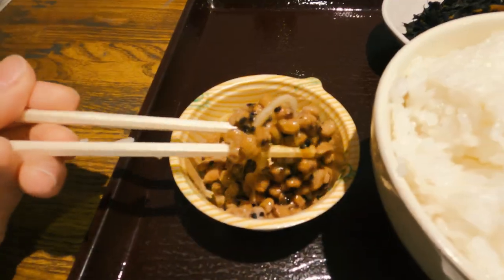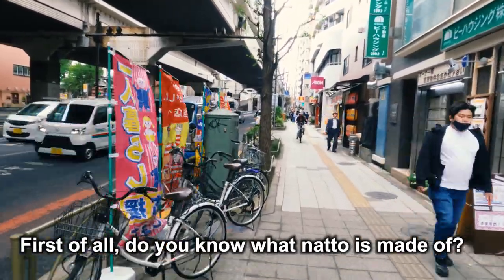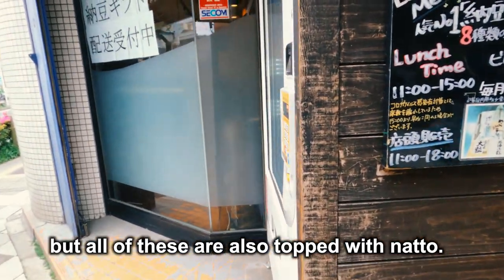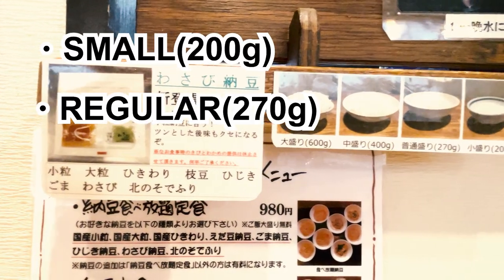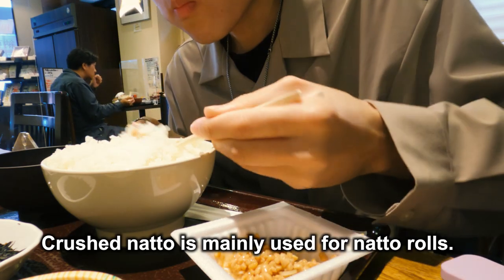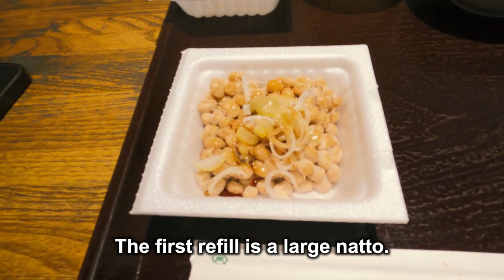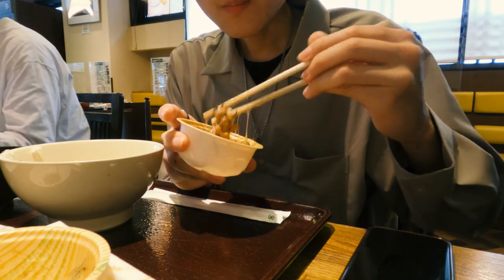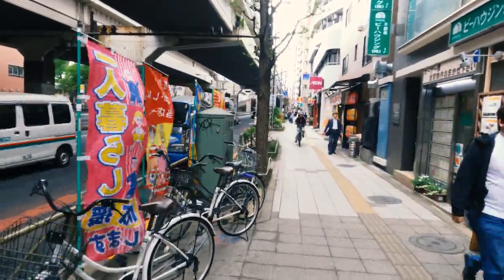【ATTENTION】Crazy NATTO Buffet Challenge in Japan 🇯🇵!! Are You Brave Enough?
This time I had the only natto buffet in Japan. 8 kinds of natto are available here, and you can eat as much natto as you like.
If you are in Japan and would like to try natto, I highly recommend you to visit the restaurant I introduce here! Also, if you don't like natto, try the natto donuts sold at the natto vending machine outside the store.

💰Price
NATTO BUFFET Lunch
*Two Natto can be ordered at a time. And when you finish two Natto, you can order the next.

🚶How to get to SENDAI-YA
5 minutes walk from Ikejiri-Ohashi Station

⏰Opening hours
11:00am～7:00pm (JST)
*Lunch hours : 11:00am～3:00pm (JST)

～CHAPTERS~
0:00 Opening
1:09 How to make Natto
2:00 Arrived the restaurant
4:03 Natto Buffet
7:35 Natto Vending Machine

*Titles, descriptions and subtitles done by auto translation so may not be correct.
*The price in the video uses the exchange rate at the time of editing.